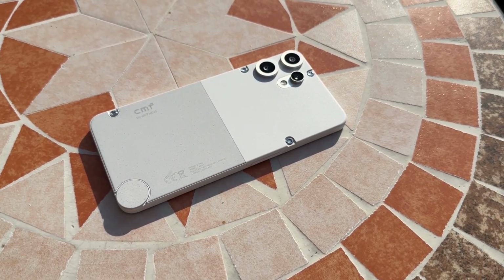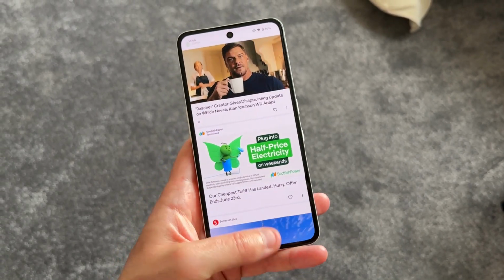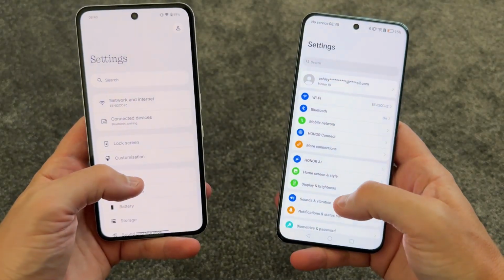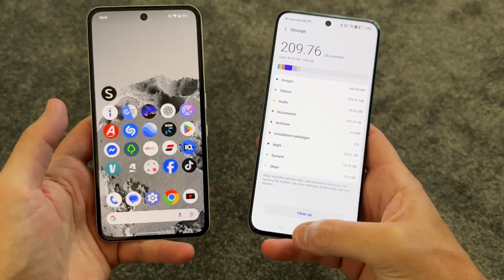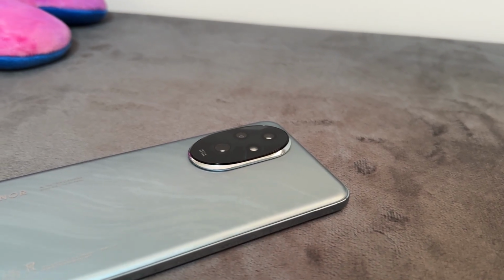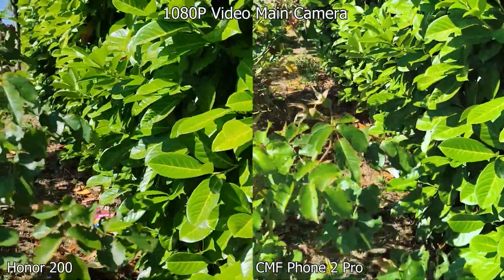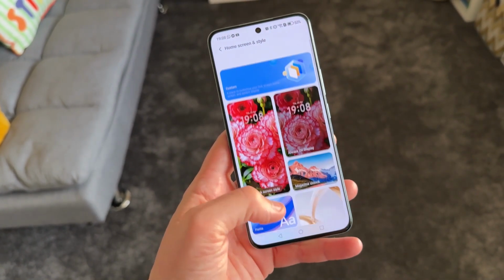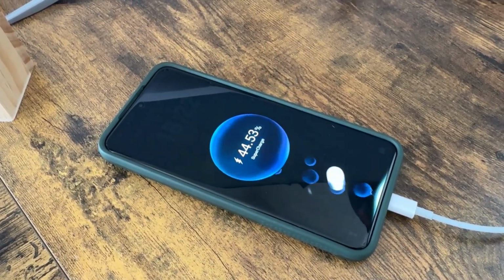CMF Phone 2 Pro vs Honor 200 || My Straightforward Comparison!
📱 CMF Phone 2 Pro vs Honor 200 – Which Mid-Range Phone Should You Buy in 2025?

In this video, I compare two of the most talked-about mid-range smartphones of 2025 – the CMF Phone 2 Pro by Nothing and the Honor 200. If you're stuck choosing between these two stylish and budget-friendly phones, this is the comparison you need to watch.

Forget the Honor 400 for a second – while it's newer, the Honor 200 is much closer in price to the CMF Phone 2 Pro, making this a fair and realistic comparison for anyone shopping in the £200–£300 range.

We cover everything from:
✅ Display & Brightness
✅ Performance & Day-to-Day Use
✅ Camera Comparison (including sample shots)
✅ Software Experience – Nothing OS vs MagicOS
✅ Battery Life & Charging Speeds
✅ And the all-important: Which one is better value for money?

🔍 Key Specs at a Glance:

📲 CMF Phone 2 Pro
• MediaTek Dimensity 7300 processor
• 6.7" FHD+ AMOLED, 120Hz
• 8GB RAM / 128–256GB storage
• 50MP rear camera
• 5000mAh battery, 33W fast charging
• Nothing OS 3.2 (Android 15)
• Customisable backplate

📲 Honor 200
• Snapdragon 7 Gen 3 processor
• 6.7" 1.5K OLED, 120Hz, up to 4000 nits
• 8GB RAM / 256GB storage
• 50MP main + 50MP telephoto + 12MP ultrawide
• 5200mAh battery, 100W fast charging
• MagicOS 8 (Android 14)
• AI Portrait Mode powered by Harcourt Studio

OnePlus 13R

OnePlus 13

OnePlus Nord 4

OnePlus Open

OnePlus 12

OnePlus 12R

OnePlus Nord CE 3 Lite 5G

OnePlus 11

OnePlus 10T

Honor 400 Pro

Honor 400

Honor 400 Lite

Honor Magic 7 Lite

Honor Magic 7 Pro

Honor 200 Pro

Honor 200 Lite

Honor 200

Honor 90 Lite

Honor 90

Honor Magic 6 Lite

Honor Magic 6 Pro

✨ If you're shopping for the best mid-range phone in 2025, or just curious how the CMF 2 Pro stacks up against the Honor 200, this is the video for you.

👍 Like the video if it helped you out.
💬 Drop a comment – which one are YOU going for?